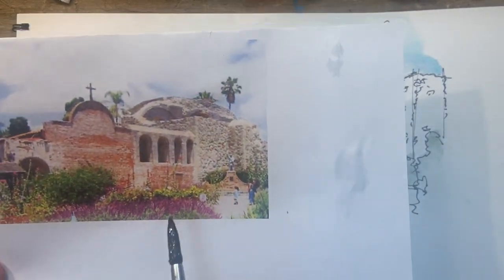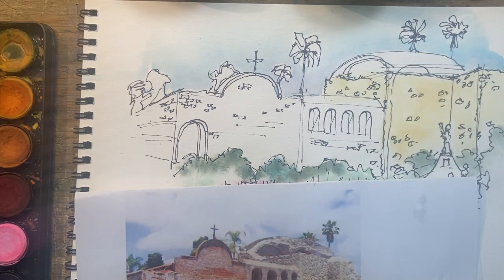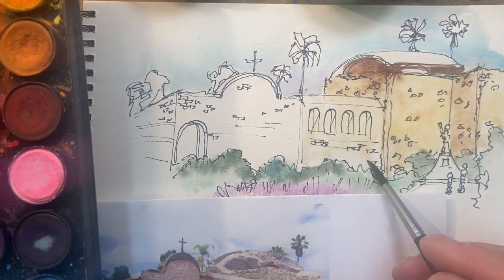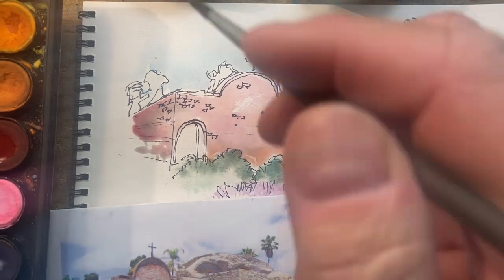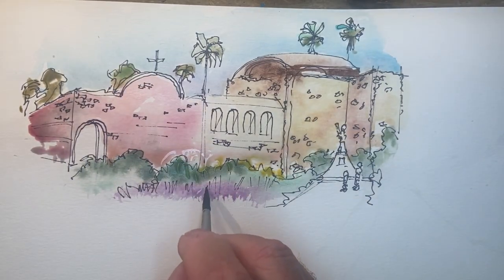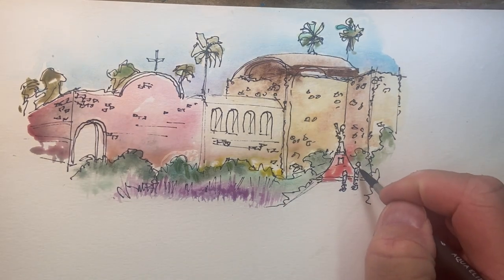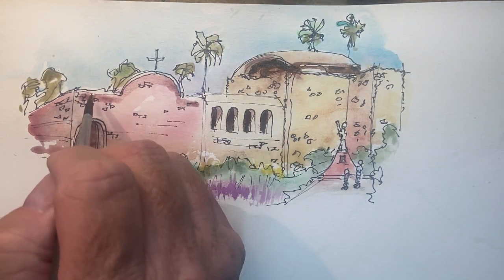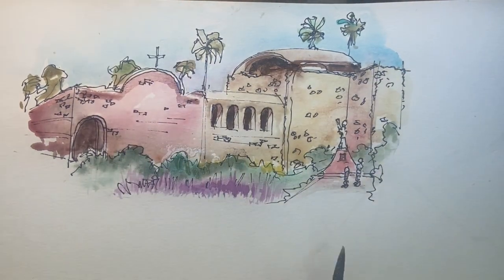San Juan Capistrano part 3